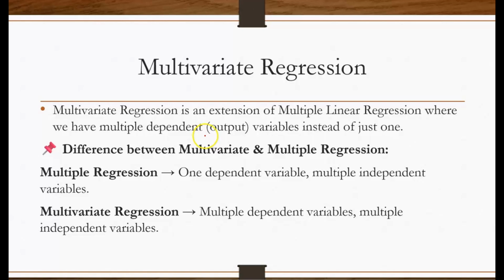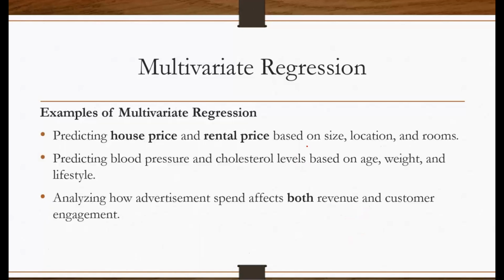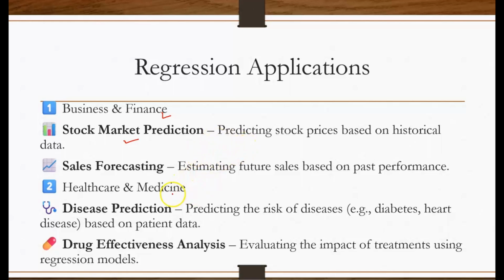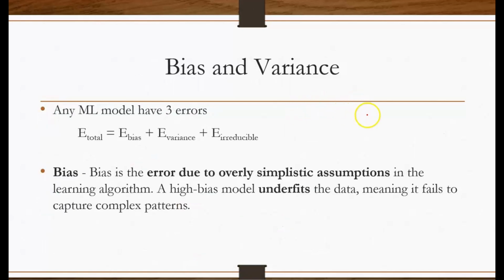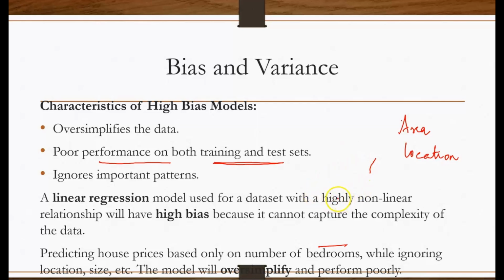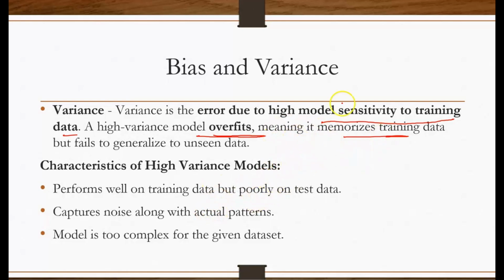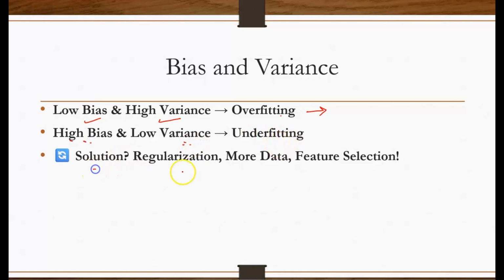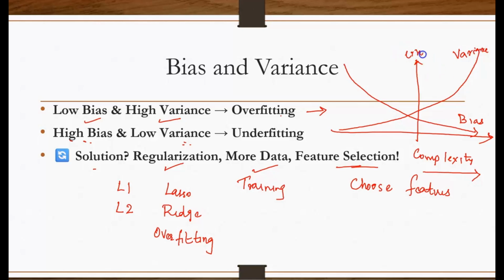📌 Bias vs Variance in Machine Learning | Complete Explanation with Examples!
🚀 Bias vs. Variance is one of the most important concepts in Machine Learning! In this video, I’ll explain:
✅ The Bias-Variance Tradeoff
✅ How to Reduce Bias and Variance in ML Models

By the end of this video, you’ll understand how to balance bias and variance to build better ML models! 🎯